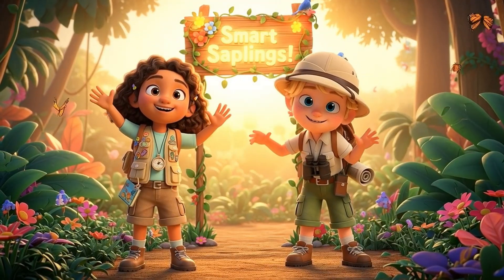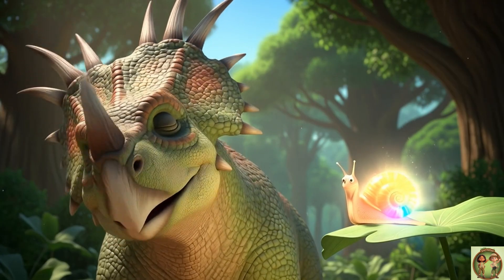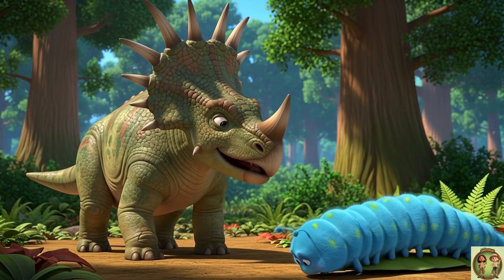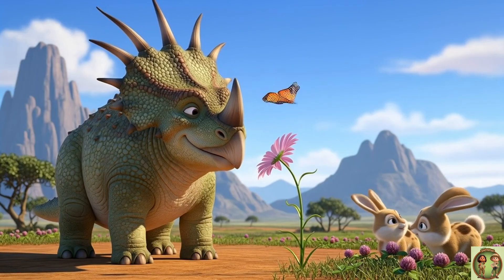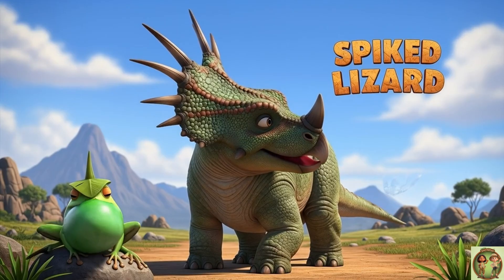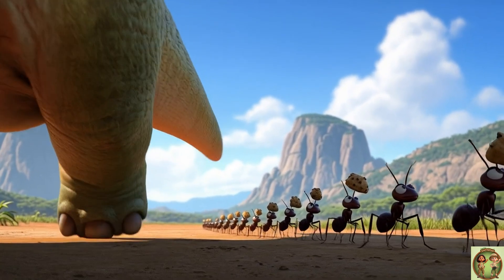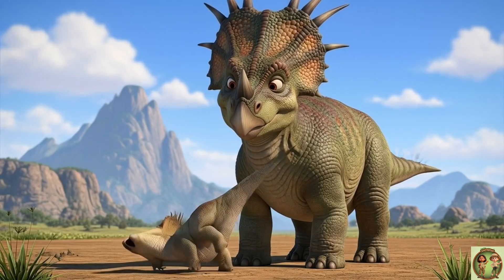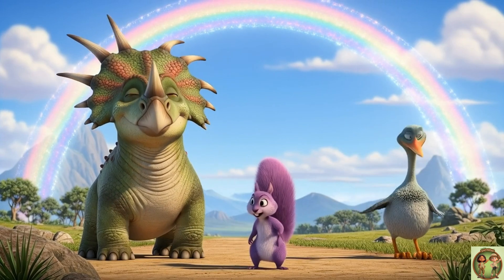Meet STYRACOSAURUS! 🦕 🌿 The Dinosaur with a Spiky Shield! | Fun Dinosaur Facts for Kids🐊 🐢🐦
ROAR! 🌿 Get ready to meet one of the coolest dinosaurs ever - the Styracosaurus!

Join us on a fun and colorful prehistoric adventure to learn all about the amazing "Spiked Lizard." In this episode of Smart Saplings, your child will discover the Styracosaurus's amazing frill, its super strong nose horn, what it loved to eat, and some of its silly animal friends!

This educational dinosaur cartoon is perfect for toddlers, preschoolers, and kids aged 4-9 who are curious about the prehistoric world. We blend fun facts with engaging animation and silly sounds to make learning an exciting adventure.

In this video, we'll explore:
✅ What does "Styracosaurus" mean?
✅ What did this herbivore dinosaur eat?
✅ How did its amazing horns and frill keep it safe?
✅ Fun facts about when and where it lived!

If you and your little one enjoyed our trip back in time, we'd love for you to join our adventures every week!